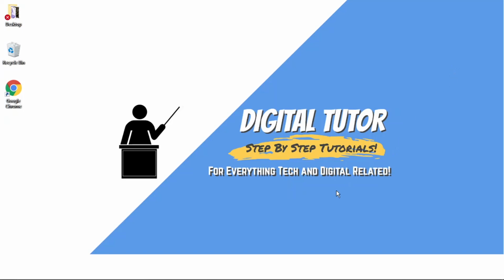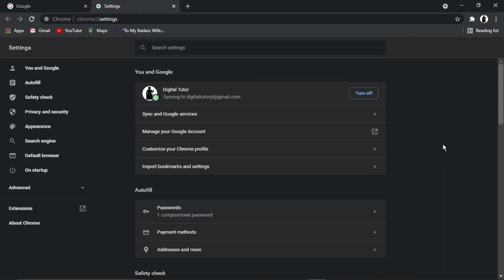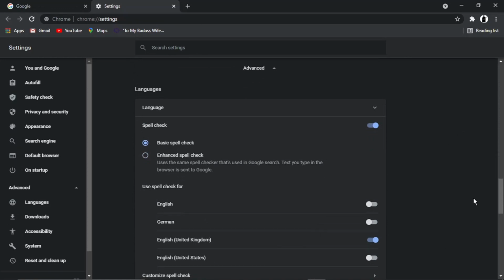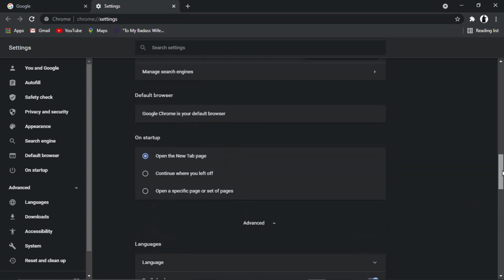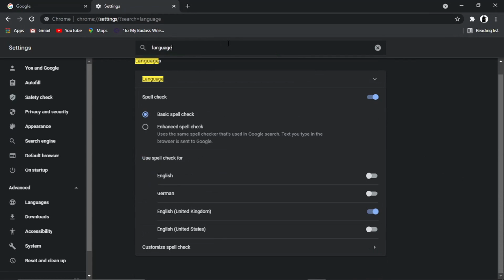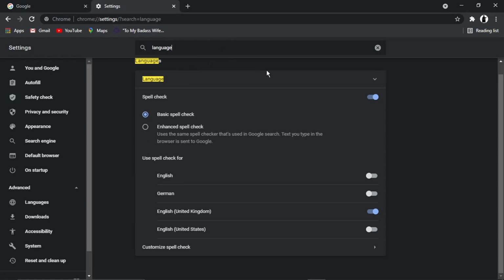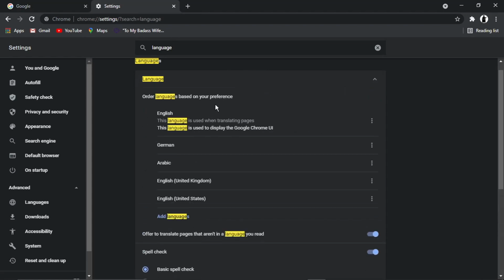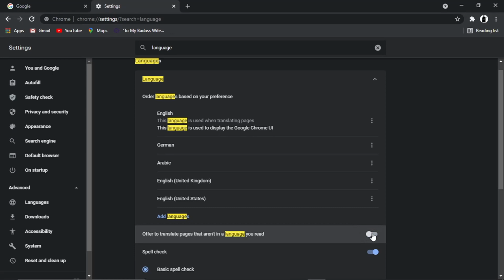How To Turn Off Google Translate In Chrome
In this video I will show you how to turn off google translate in chrome.

It is easy to learn how to turn off google translate in chrome but can be tricky to find if you are new to google chrome but in this tutorial you will learn step by step how to remove google translate from chrome.

how to turn off google translate in google chrome is explained clearly in this video so just hit play and you will learn how to stop google translate in chrome. After watching the video the whole way through you will know how to disable google translate in chrome

A lot of people are looking for ways on how to turn off google translate in chrome and this is an easy to follow google tutorial on how to disable google translate in google chrome

So if you are looking for how to remove google translate from chrome you have come to the right place.